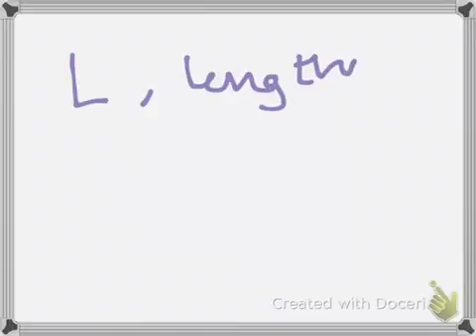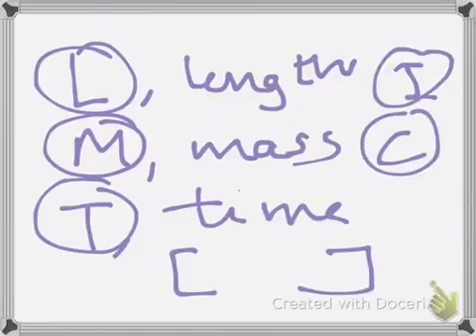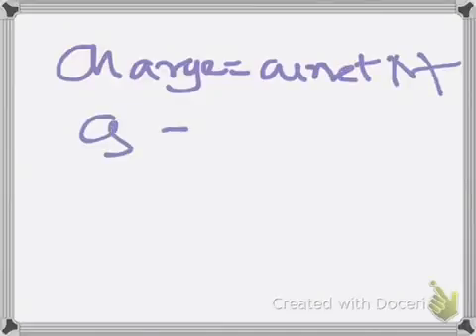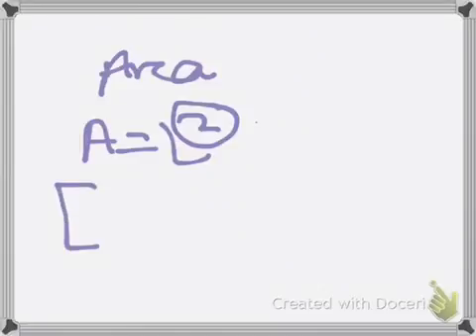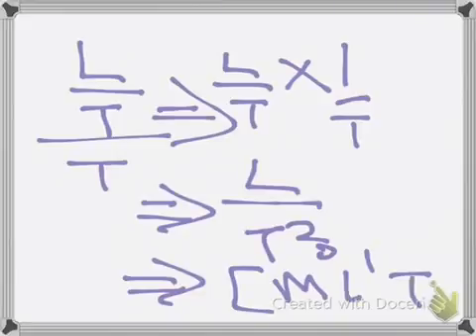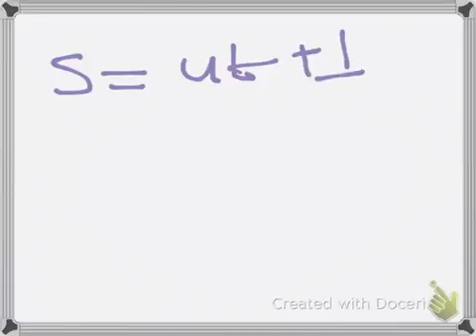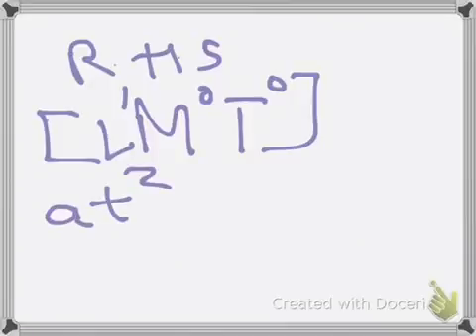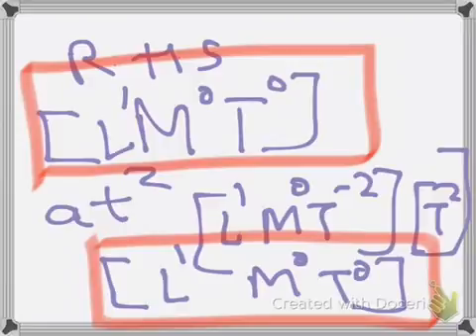Dimensional Analysis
Introduction to Dimensional Analysis in Physics